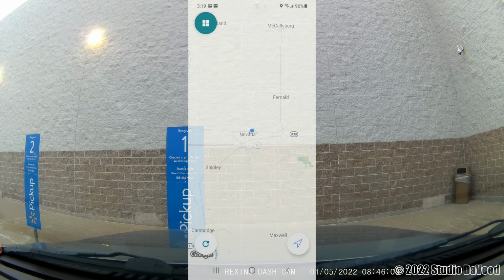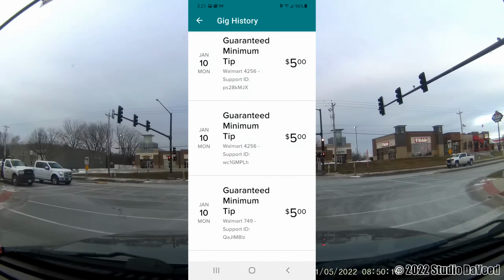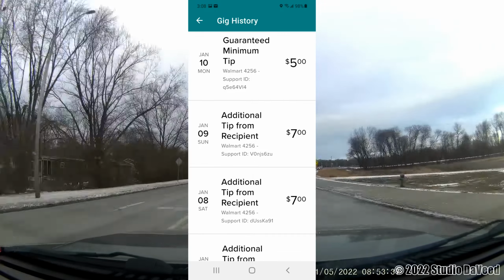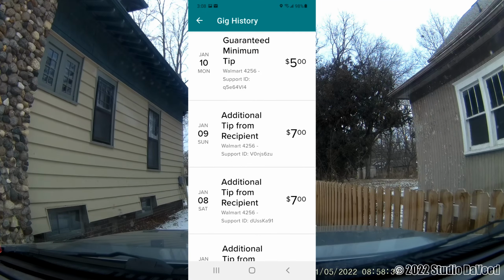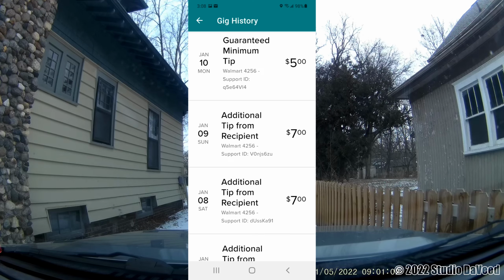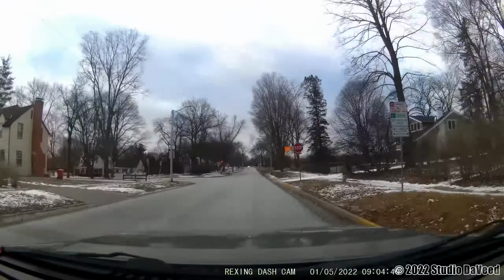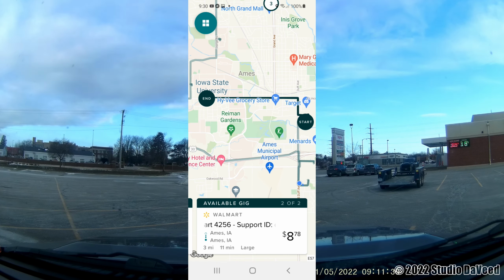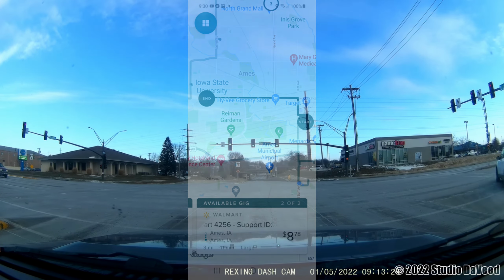2022 ROADIE CONFUSING TIP STRUCTURE ROADIE by UPS DELIVERY GIG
Studio DaVeed
EST. 2016